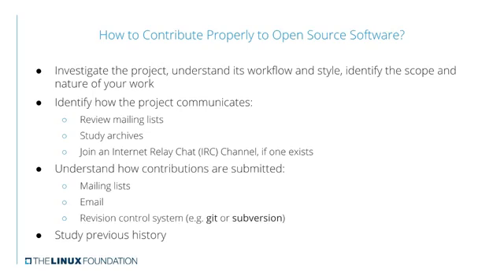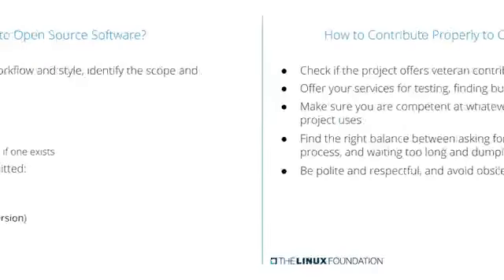Contributing to OSS Projects | 2nd | week 2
In this lesson, we're going to talk about how to work in an open source software project. It's important to understand the ecosystem, the community and the methods of any project before diving in. This is a question simply of respect. First, you need to investigate the project, understand its style, what the workflow is, what the scope of the project is, so that you don't try to bring in things that don't belong in the project, or at least without requesting that people consider it. See what communication methods the projects use. Usually, there's mailing lists, there are archives of mailing lists, so you can see the history, and maybe chat rooms that you can plug into. How are contributions made? Are they done through revision control systems such as Git? Are they done through email et cetera. Learn the previous history. Many projects have veteran contributors who volunteer to serve as mentors to new participants in a project. In the long run, this saves time for everybody and causes less friction. Before beginning to code, it's often good to volunteer your services for testing, finding bugs, et cetera. This is one place that projects are often short on help.